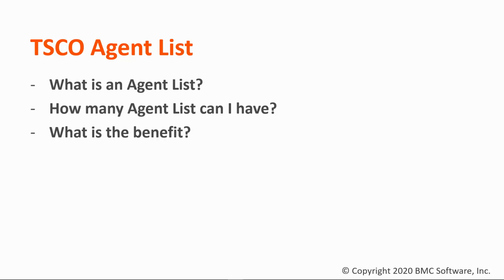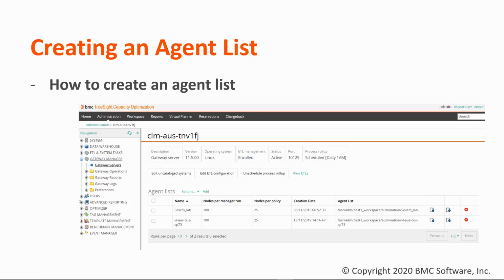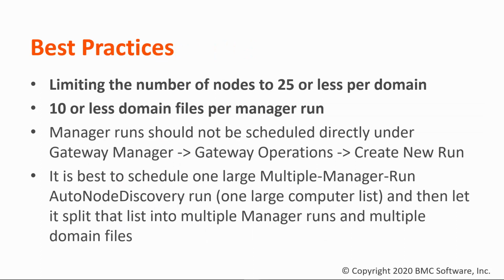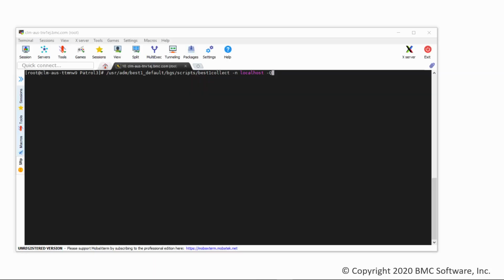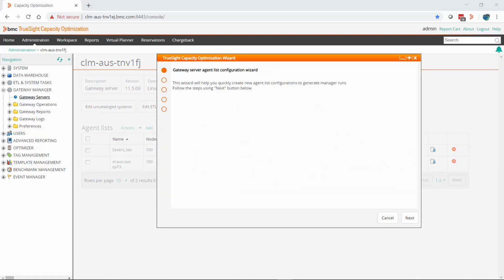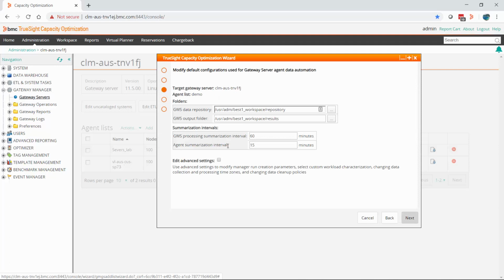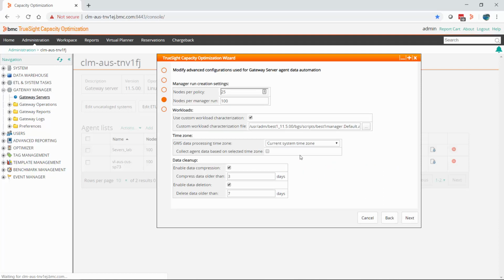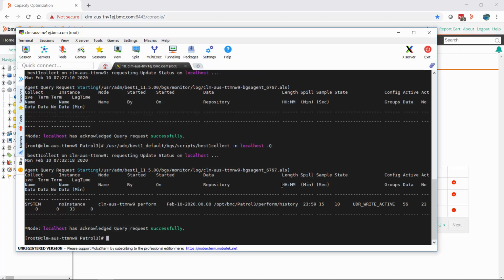BMC TSCO: How to Create a TSCO AutoNodeDiscovery Manager Run via the Gateway Manager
How to create TrueSight Capacity Optimization AutoNodeDiscovery manager run via the gateway manager to start collecting data from agents installed inside the network